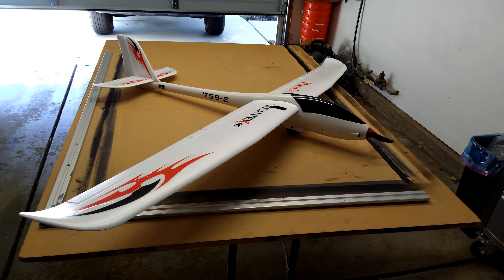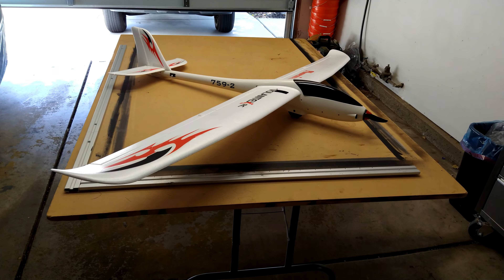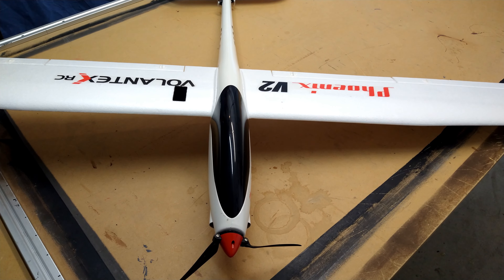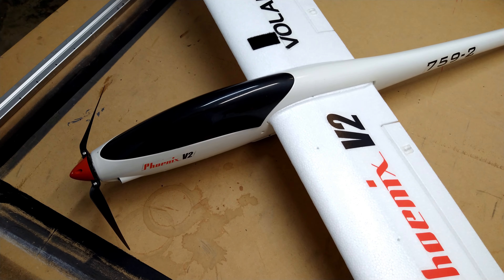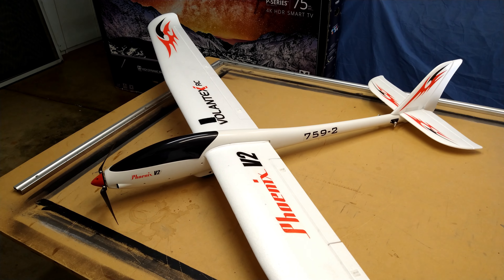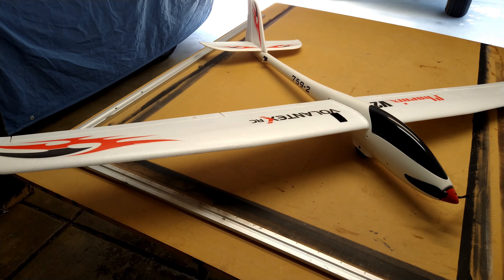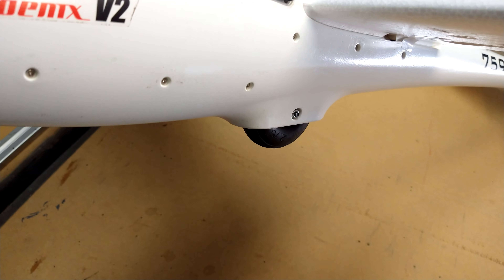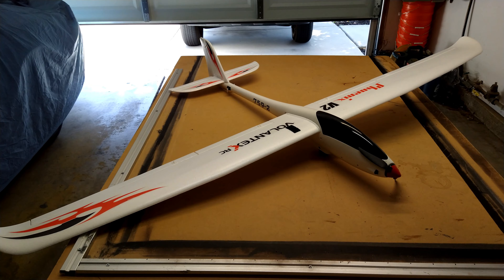Let's Have a Looksie at the Volantex Phoenix V2 RC Glider 2000mm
The newest plane in my hangar the Volantex Phoenix V2 RC Glider 2000mm. What a huge plane and very affordable! Has a huge presence in the air and easy to fly. Flight video coming soon. Available at HobbyKing or Banggood, get one NOW!